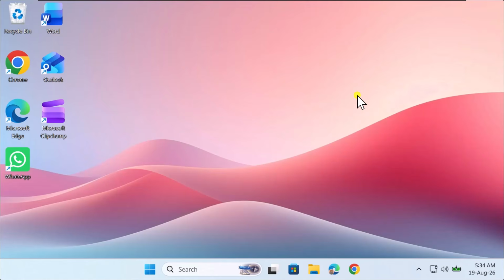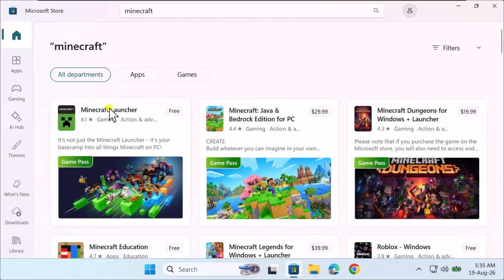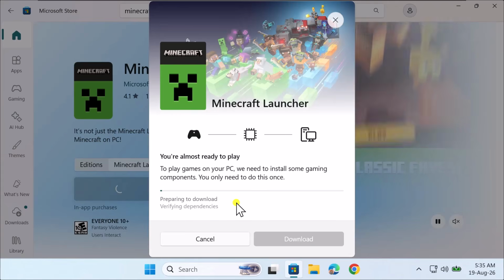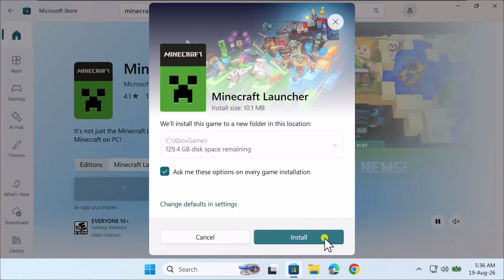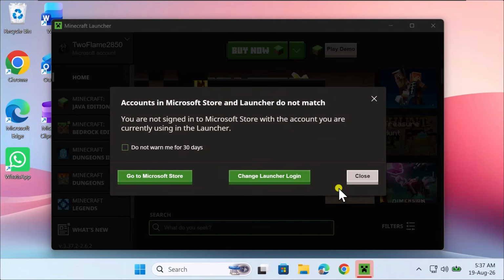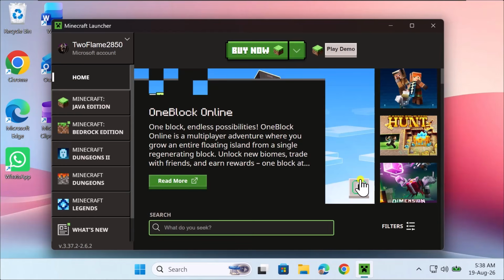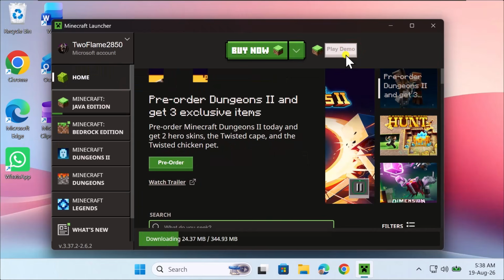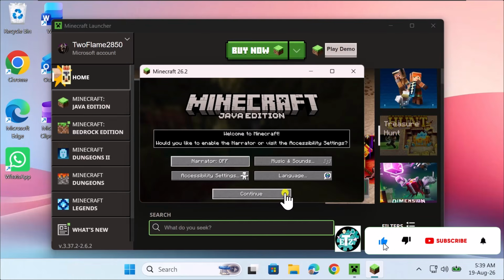How To Download Minecraft For Free in PC ( 2026 - 1 Minute Steps )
We explained how to download minecraft for free in pc and steps to download minecraft for free in laptop.